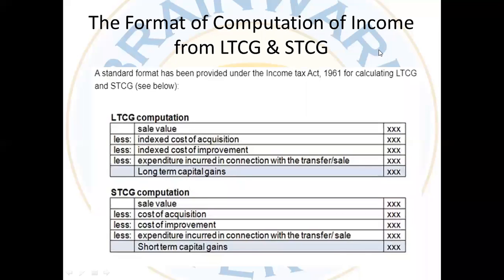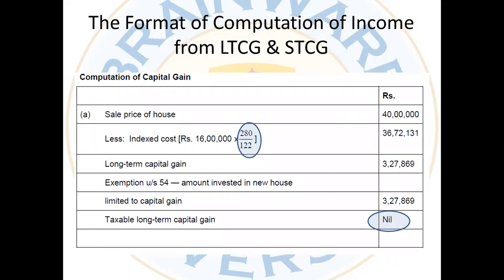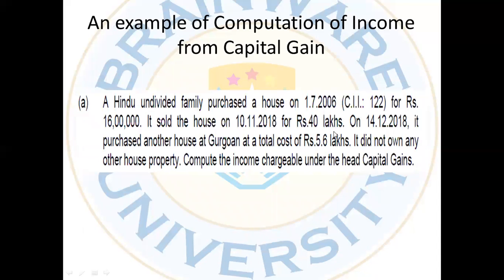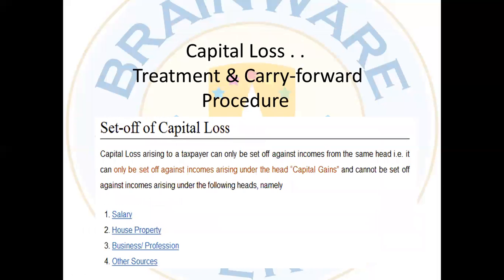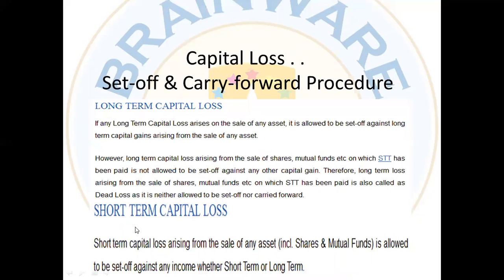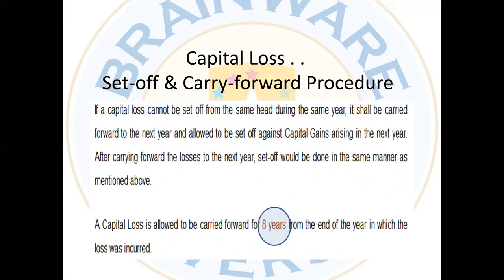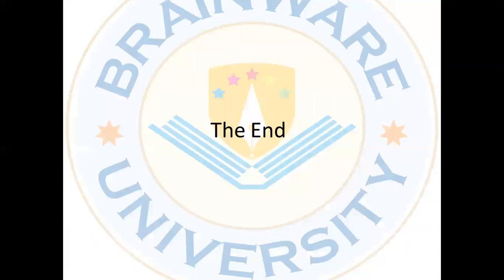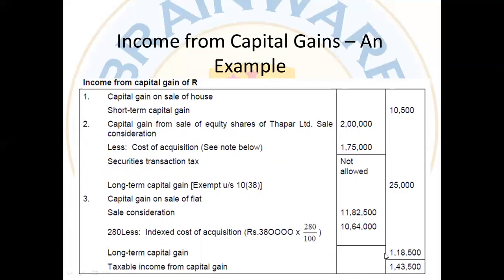Capital Gain_Part II_Unit 2_FM404